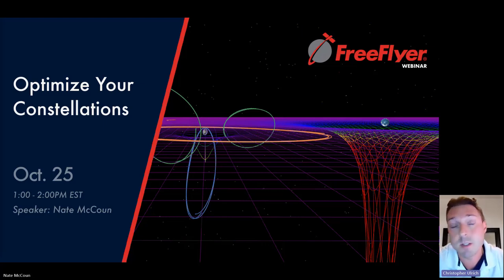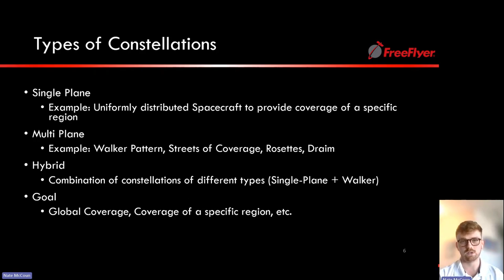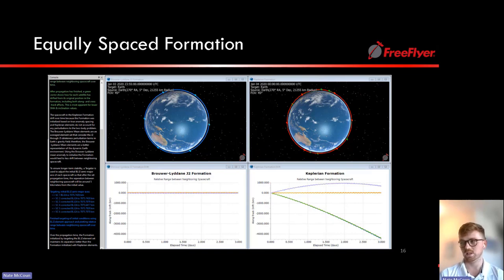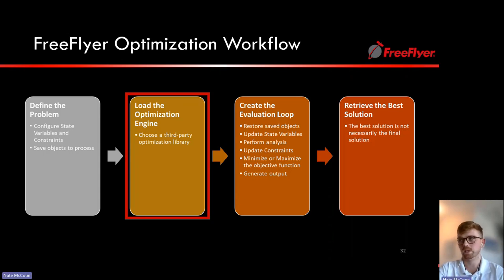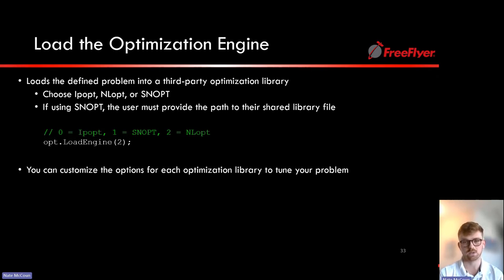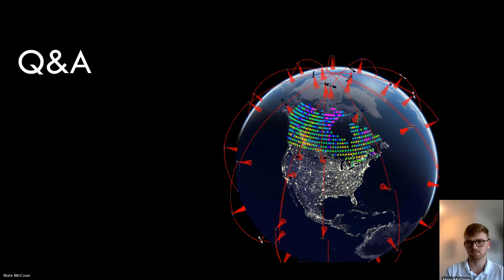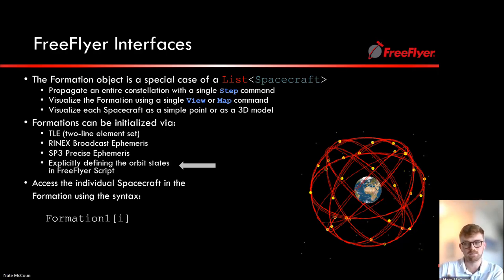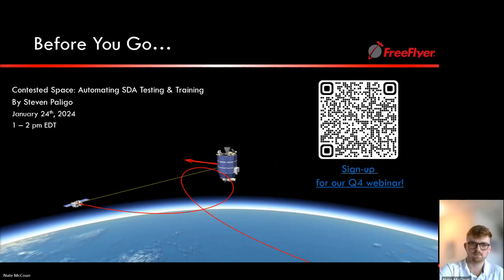Optimize Your Constellations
FreeFlyer is a powerful astrodynamics software tool that gives the user the power to model satellite constellations of any size; whether it be pre-launch mission analysis or nominal operations and flight dynamics support, FreeFlyer powers your constellation’s design, analysis, and operations. No matter your mission requirements, you can optimize your constellation size and orbits with FreeFlyer. In this webinar, some tips, and tricks that a user can employ to design, optimize, and analyze constellations of any size, in any orbit regime, even around any planet will be discussed and demonstrated more effectively.

by Nate McCoun